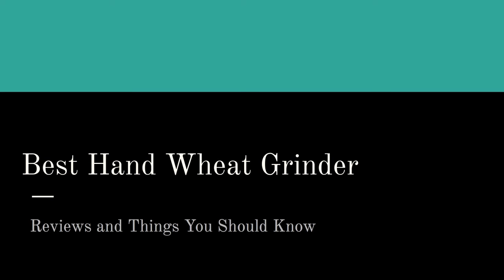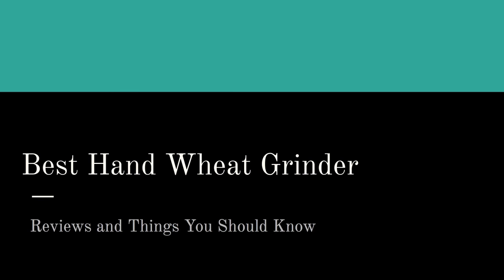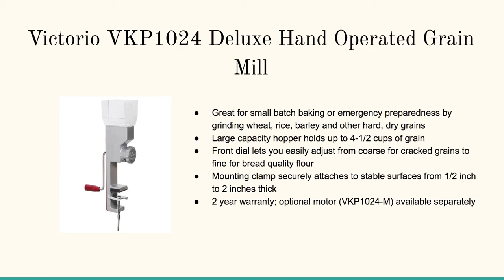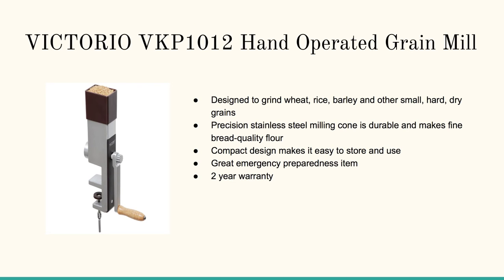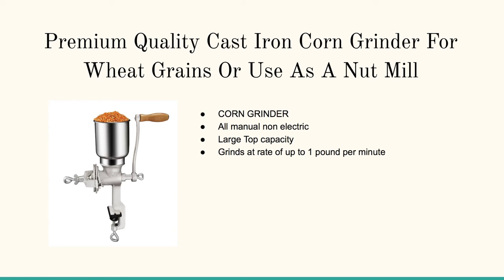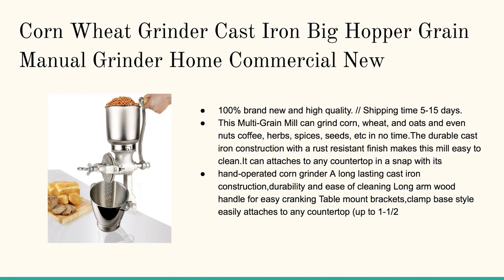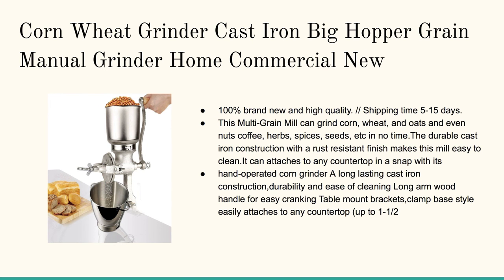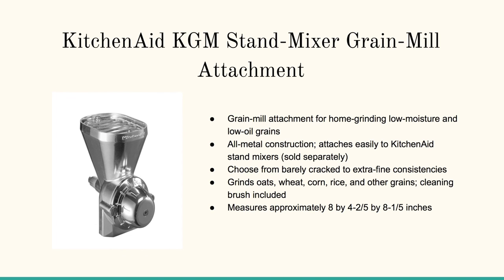Best Hand Wheat Grinder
A manual or hand wheat grinder is inexpensive, especially when compared to electric wheat grinders. But not all manual grinders are cheap. In fact, the price one pays for the best hand wheat grinder would be equivalent to an electric wheat grinder. Therefore, you are not necessarily saving bucks with a manual wheat grinder purchase. At the end of all the shopping, you need a grinder that's worth every penny spent. In this article, we are listing down the top five best hand wheat grinders money can buy.